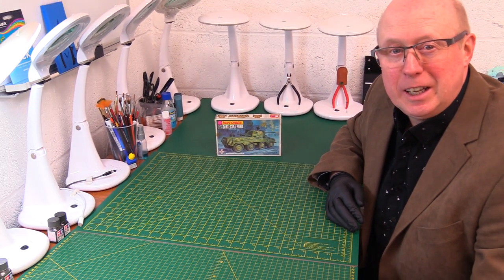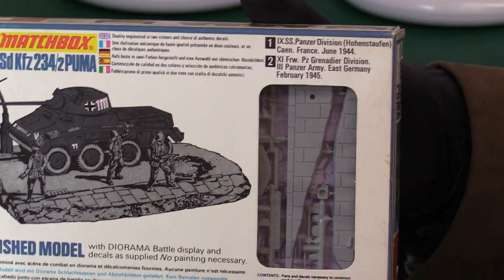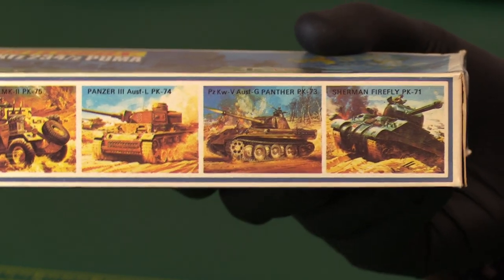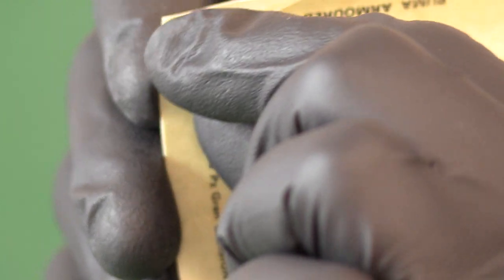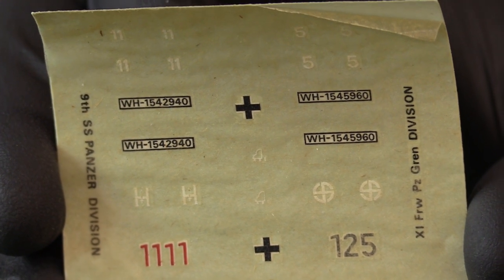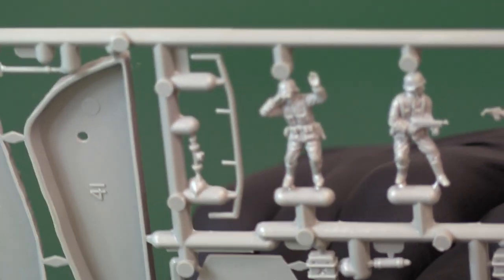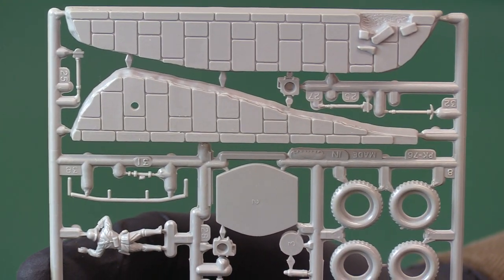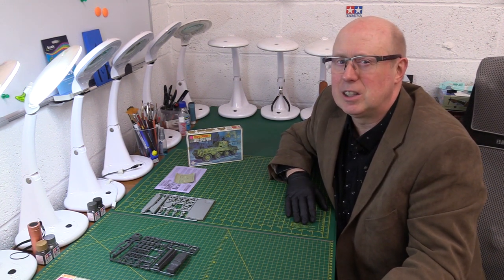Classic Matchbox: Puma PK-76 Armoured car kit review